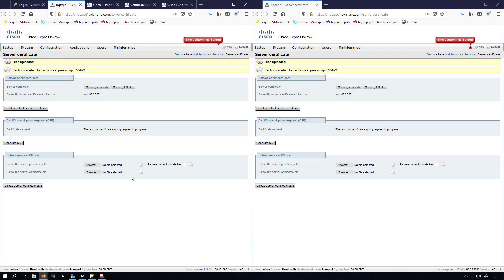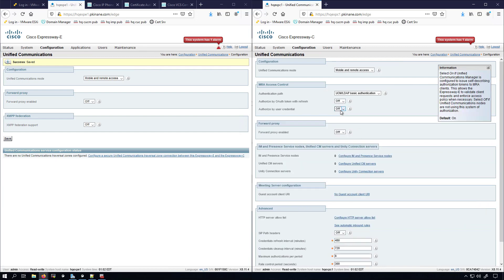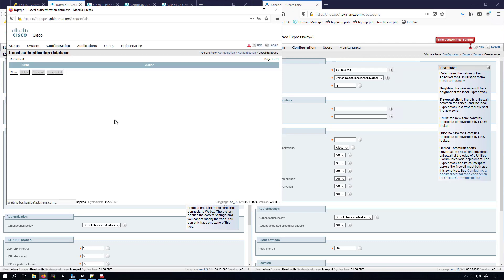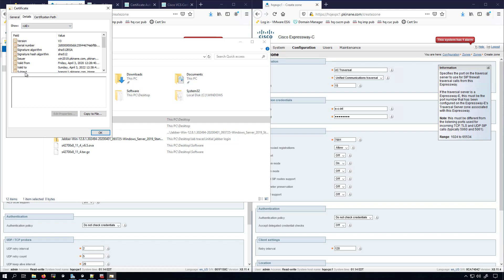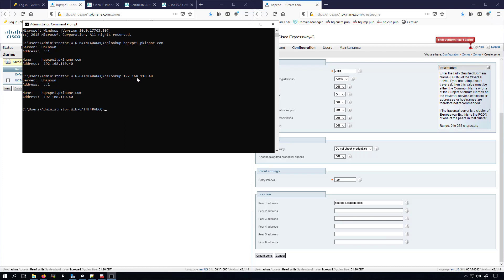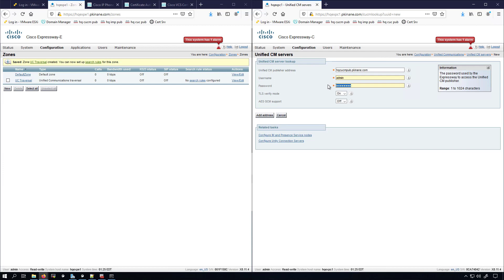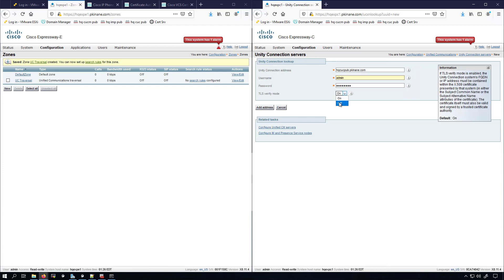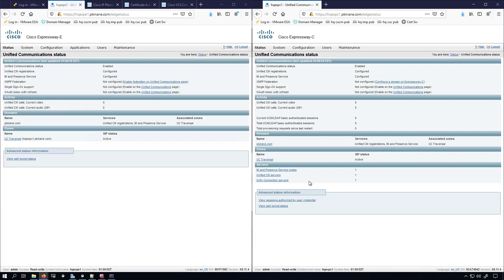MRA for home lab - part 4 of 5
In this video series I will setup MRA for my home lab. This will cover everything from creating VMs, to testing the setup via TAC tools, and testing the set up by logging into jabber over MRA..